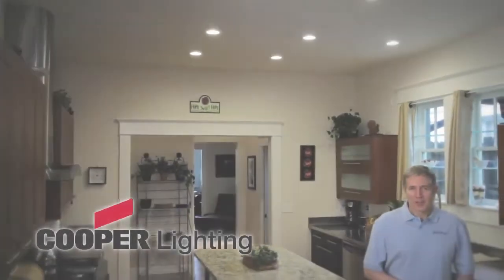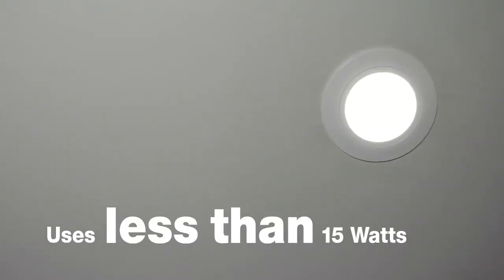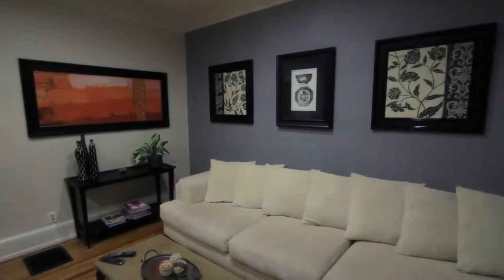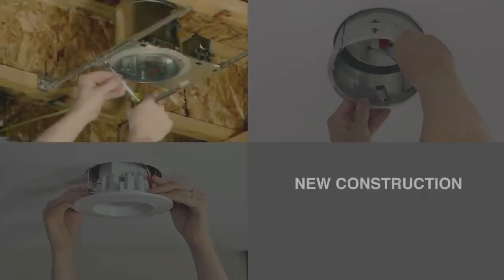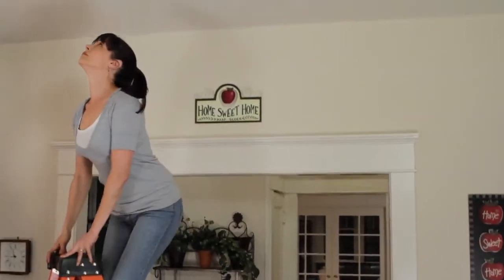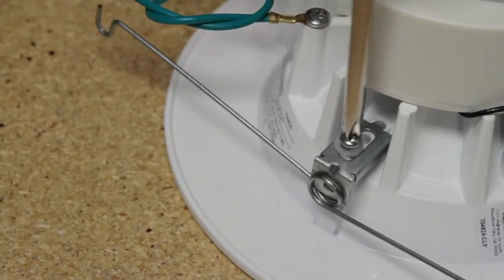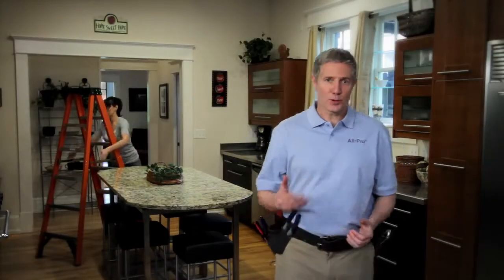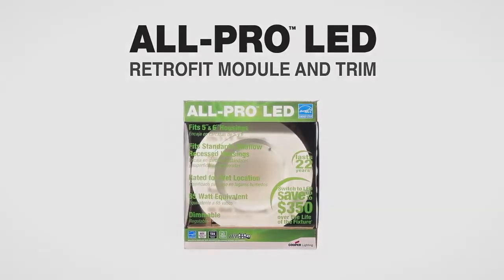ALL PRO LED By Cooper Lighting